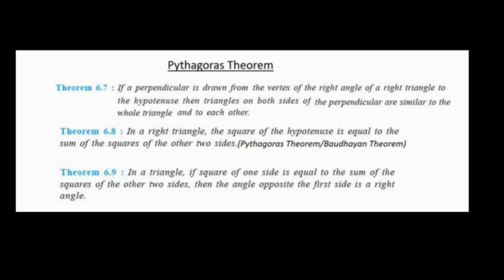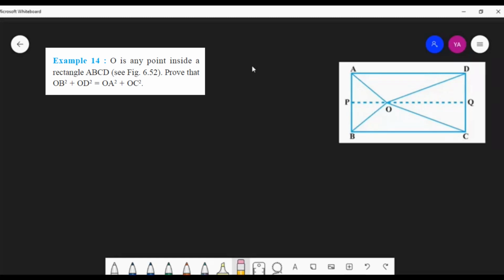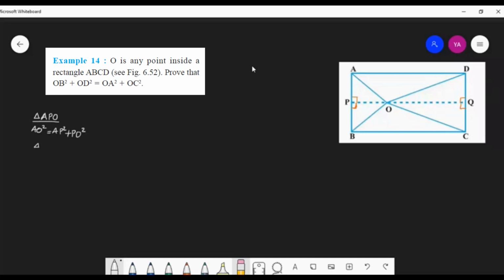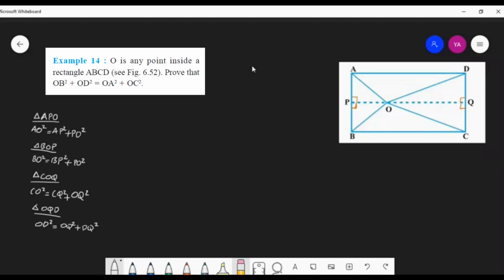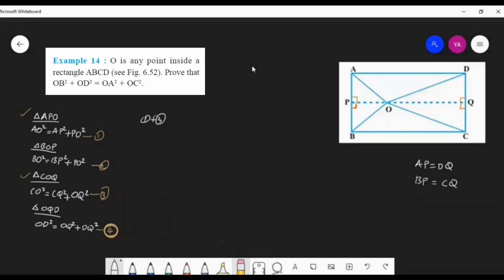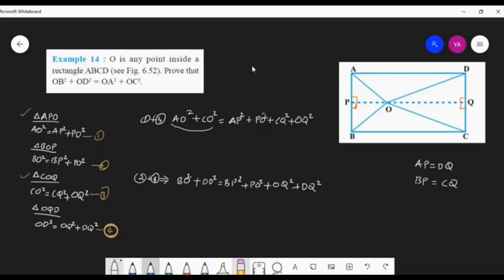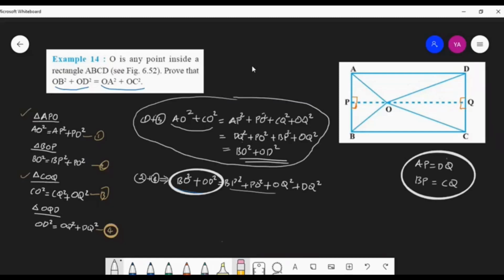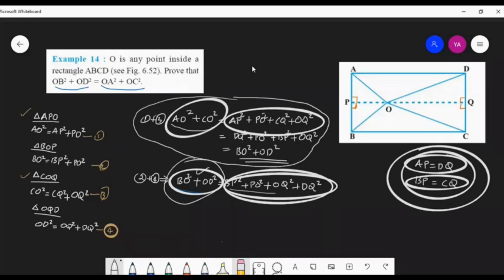TRIANGLES 26 | Pythagoras Theorem | Problems Part-4 | Class10 CBSE Mathematics Lesson in English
Sample questions of the topic 'Pythagoras Theorem' Part-4 | Chapter 6, Triangles of Class 10 Mathematics, CBSE | Lesson by Yasar Arafath in English.